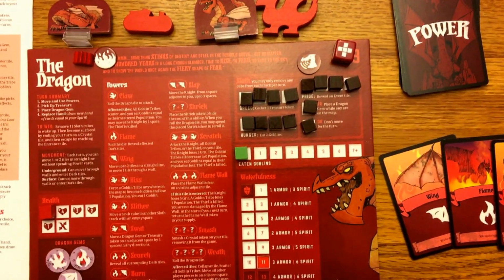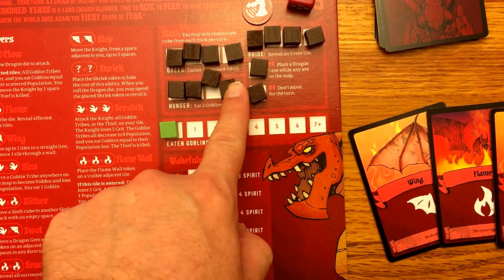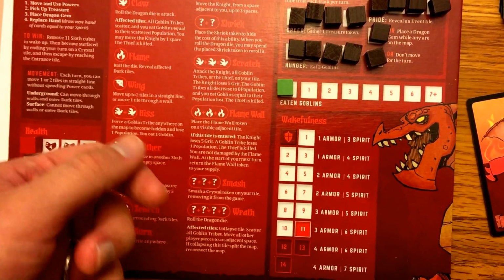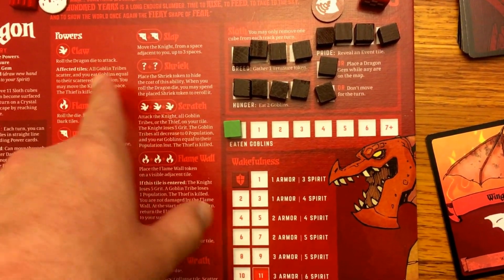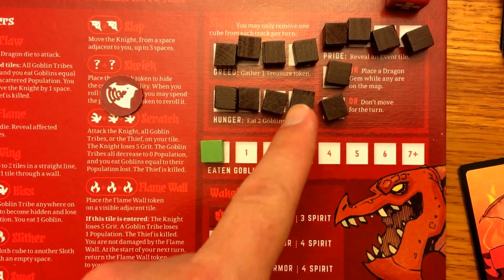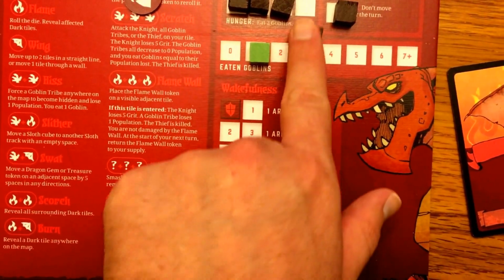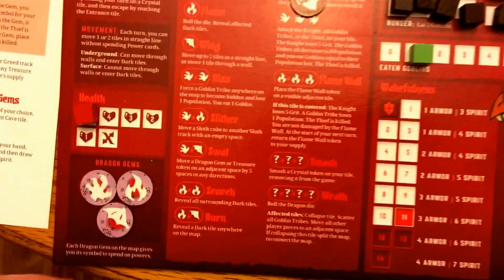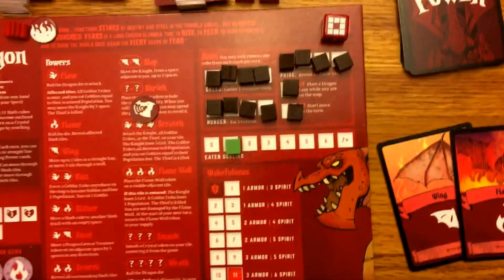How to play Vast: The Crystal Caverns - part 3 - Dragon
Rules detail: When eating goblins, if there are 2 population or more, you will eat 2 goblins, not 1.  You only eat 1 goblin if there is only 1 goblin population there.